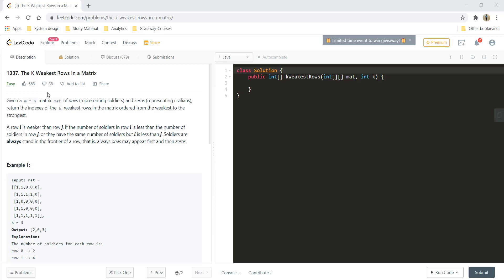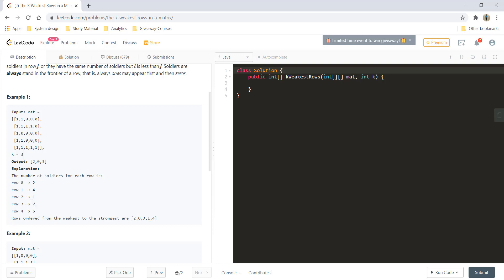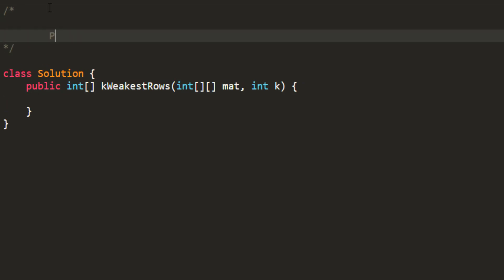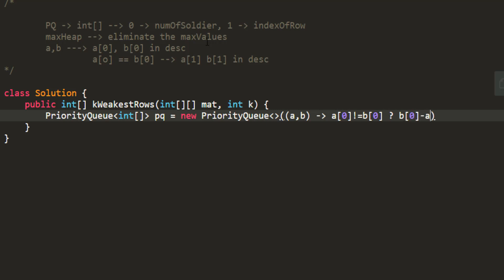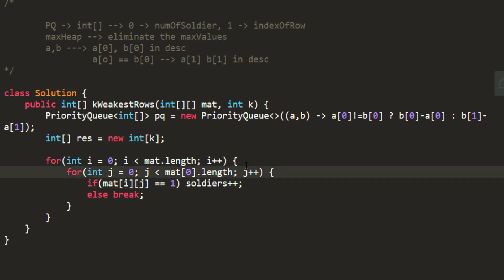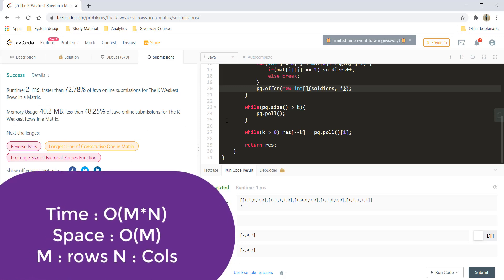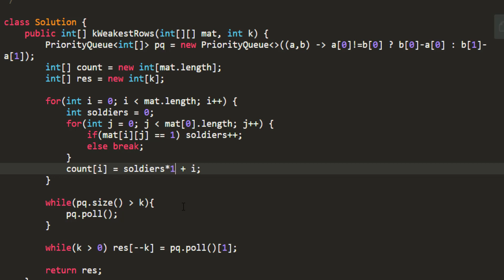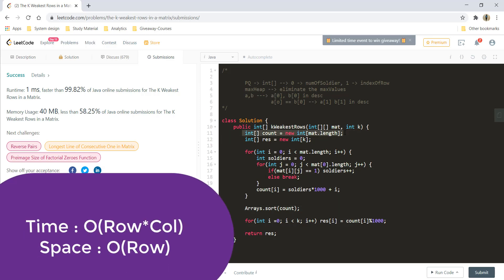The K Weakest Rows in a Matrix | Live Coding with Explanation | Leetcode - 1337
This video explains 2 methods to approach this problem statement.
1. Priority Queue based sorting
2. Array based sorting